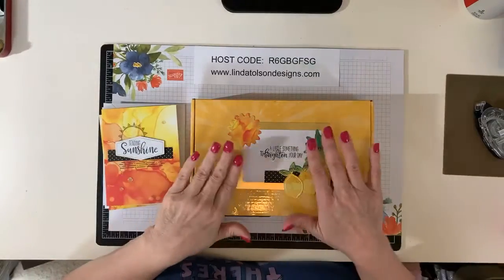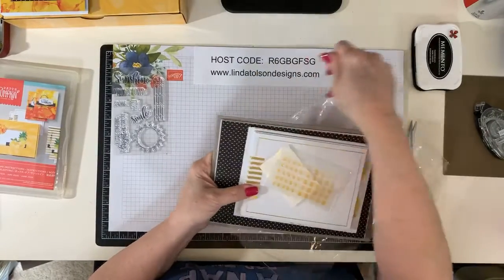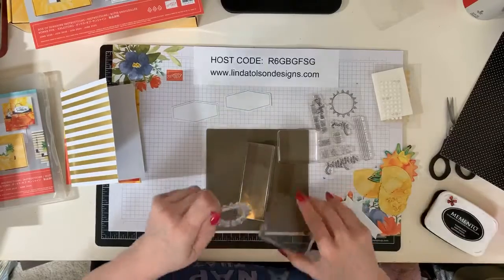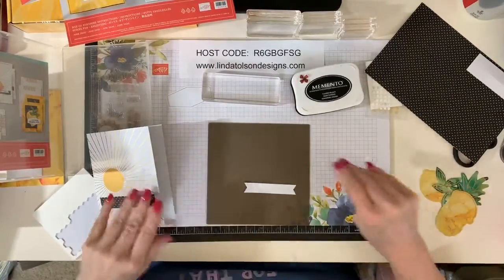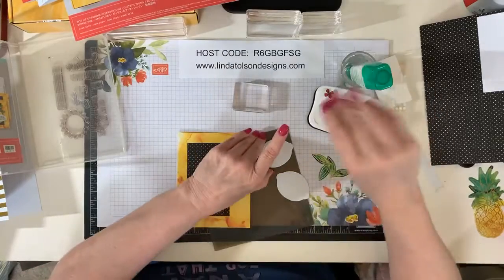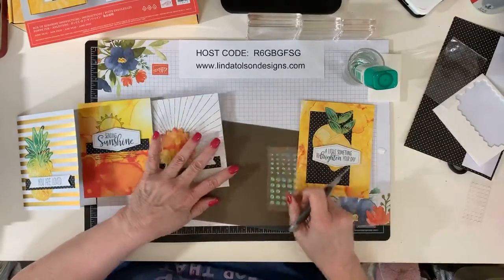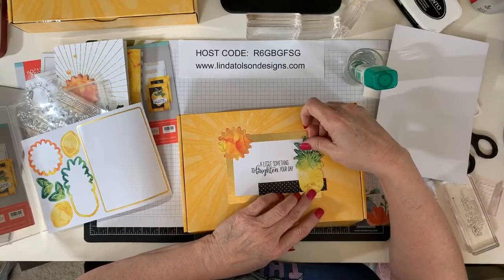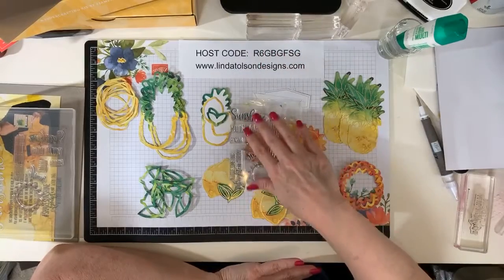Paper Pumpkin June 2020 Box of Sunshine LIVE Demonstration 06-30-2020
Watch as I demonstrate on Facebook Live how to assemble the June 2020 Paper Pumpkin Kit by Stampin’ Up!